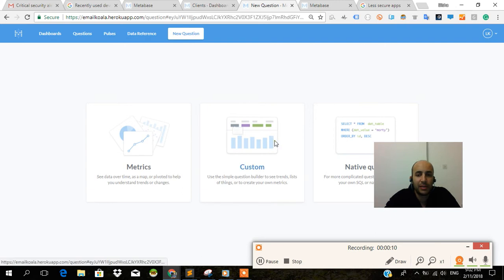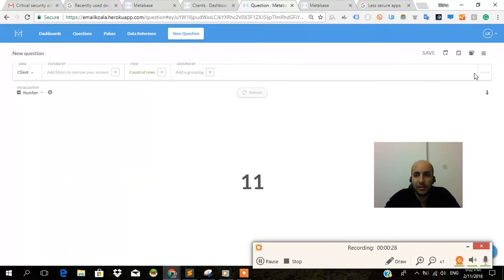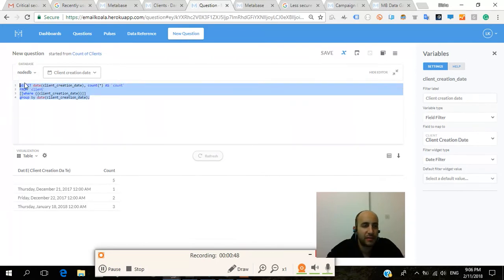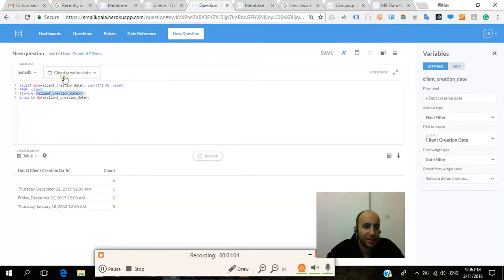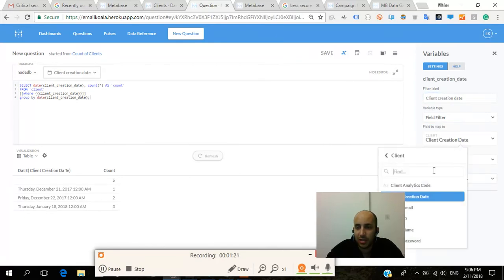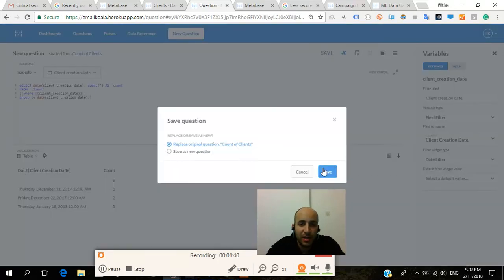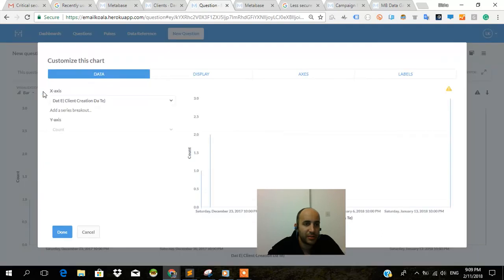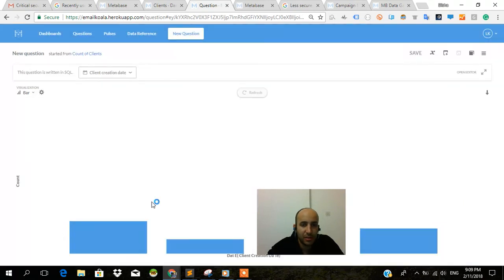Metabase Tutorial [Part #6] - Using filters within your questions and dashboards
How To Use Metabase for Product Management

My Other Udemy Course: Build a Full-Stack Chrome Extension with NodeJS and MongoDB:
The extension scrapes Amazon Search Results and gives you plenty of data to play with on Metabase.

In this chapter, we look into how to add a custom "Date Filter" into Metabase questions and Dashboards.

This allows you to create a dropdown date filter which will be tied to a specific MySWL date column. When you filter by:
- On
- Between
- Before / After
specific dates, the entire dashboard data updates dynamically based on the current SQL data.